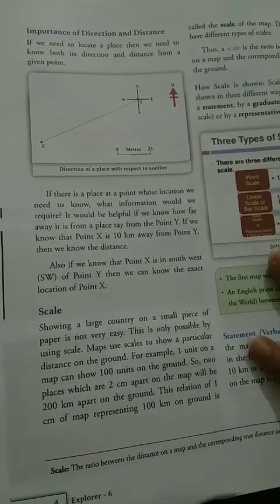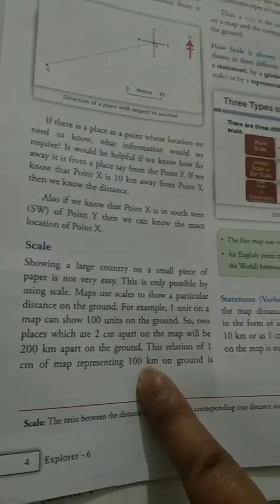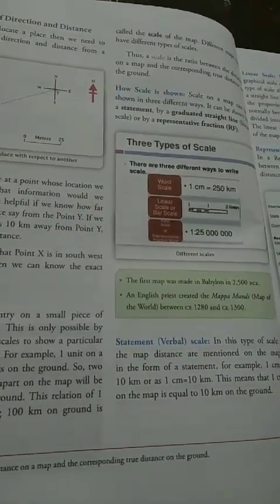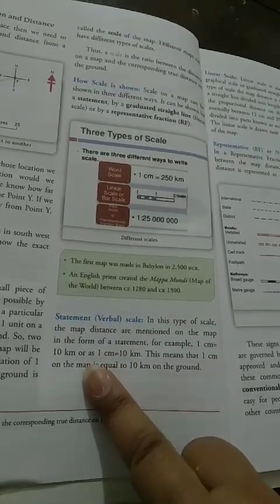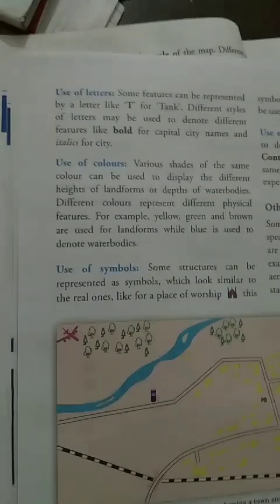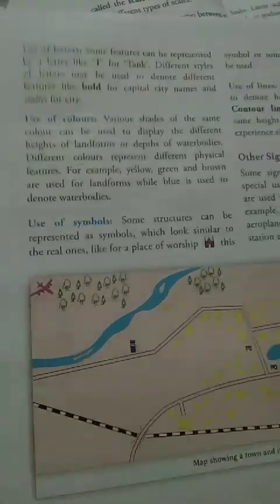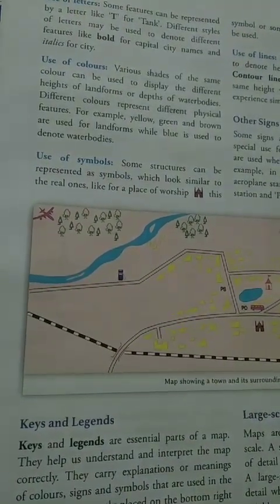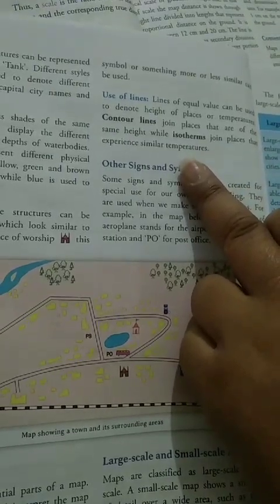Class-6, Subject-Geography, Video-4,Chapter-1 (Globes and Maps) Part-3 by Mrs Parveen Lata